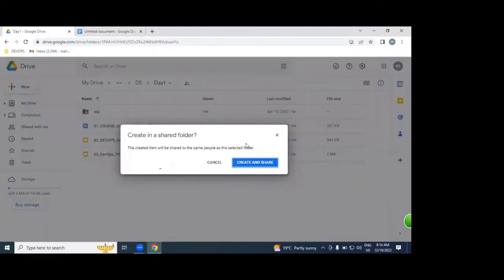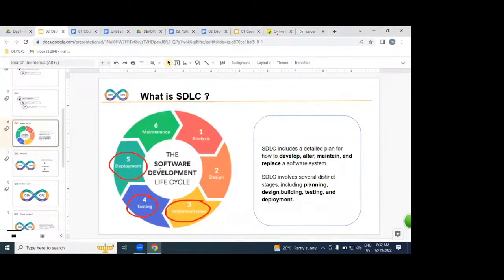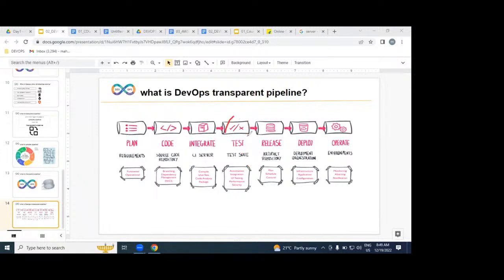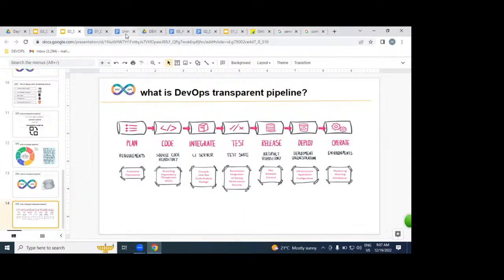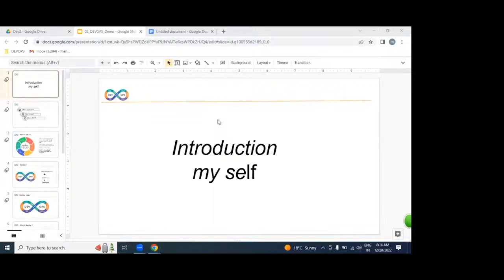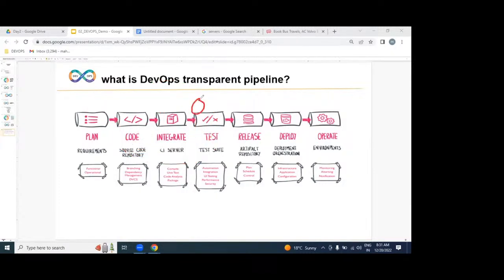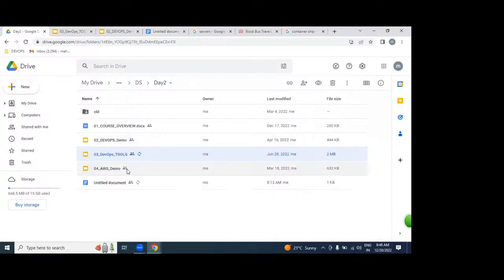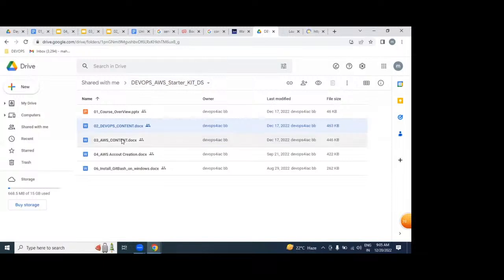DEVOPS with AWS tutorials by Mr. Maha Sir